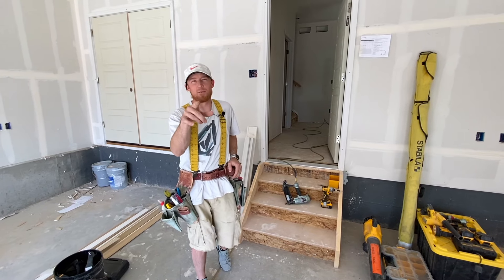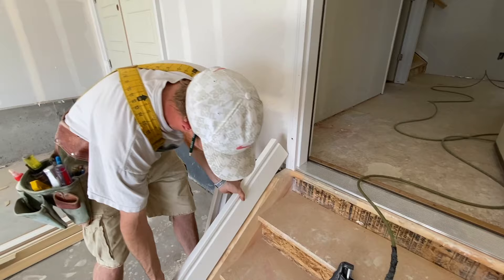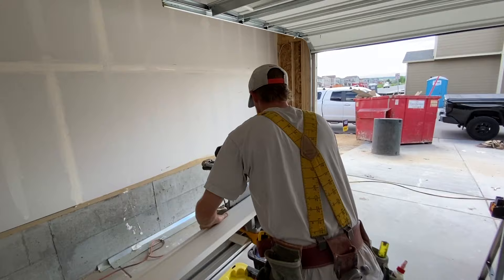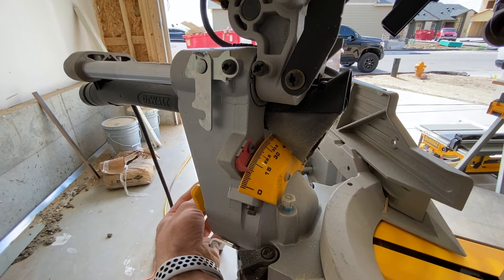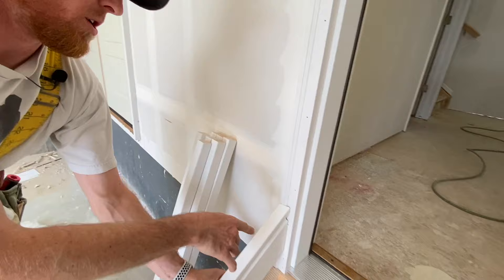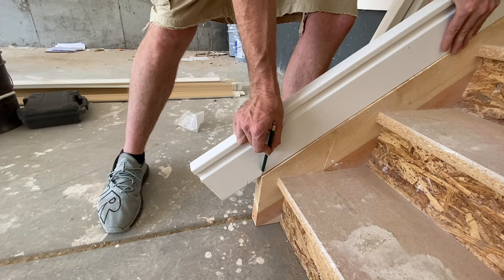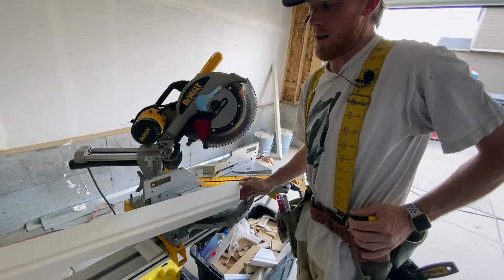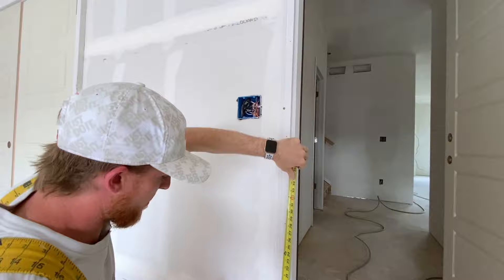EASY GARAGE STAIRS HANDRAIL DIY: How to Build and Install Handrail to CODE!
Whats up everyone! Easy handrail install for your garage stairs entering into the house.  Safe, secure, and installed to code. Wood handrail with 2x2 wood balusters. Hope you can take something from this video and incorporate it into YOUR home!

00:00 | Intro
00:52 | Cutting Handrail to Size
06:16 | Finding Height and Handrail Install
09:50 | Cutting and Installing Balusters
15:42 | All finished! PLEASE LIKE, SUBSCRIBE!

PLEASE NOTE
I am a professional at using these tools. Please use the proper safety equipment for each tool and refer to the manual for operating instructions!

TOOLS USED:

OCCIDENTAL LEATHER Tool Bag
TAPE MEASURE SUSPENDERS
STANLEY 25ft. FatMax Tape Measure
DEWALT 12-inch Miter Saw
DEWALT Miter Saw Stand
DEWALT 20v Max Cordless Drill
- 10pc. Combo Kit
METABO 16Ga Finish Nailer
METABO 18Ga Finish Nailer
METABO Air Hose 100ft. 1/4”
PORTER CABLE Air Compressor
DEWALT Countersink Drill Bit Set

Just wrapping another house for D.R. Horton and wanted to bring you in on another home improvement.  This could possibly replace a handrail that isn’t secure anymore or add this handrail for extra security walking up and down the stairs to the house.

To meet code requirements make sure your finished product height is between 36 and 38 inches.  Measure from the front edge of the first stair and the front edge of the last stair to verify the top and bottom of your handrail are at the correct heights.  When installing the balusters to meet code, all you need to make sure is that there is LESS than 4 inches of space between each baluster.

When working with wood material and using screws to secure that material it is always good to “pre-drill” your material.  This will prevent the material from cracking and losing support.  In my case I use a “counter-sink” drill bit that recesses the head of the screw into your material for a clean and secure grab of the screw.

Brick moulding is the style of casing around the door seen standing in the garage.  This is a standard casing used across all different manufactures for exterior door applications. Due to the style and that my handrail intersects that casing, I cut a double bevel mitre, on the Dewalt 12” mitre saw to make a clean finish.